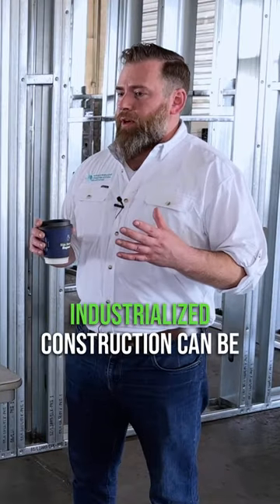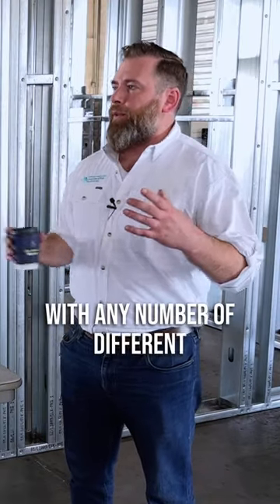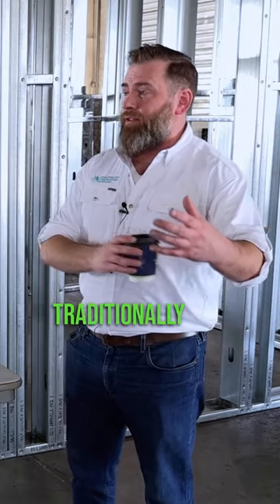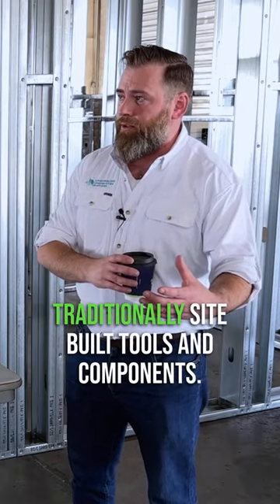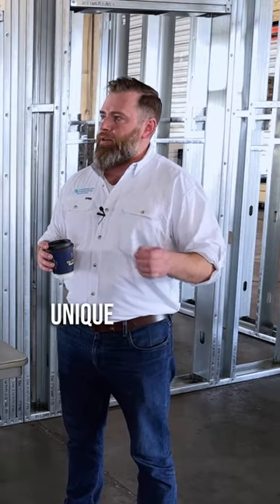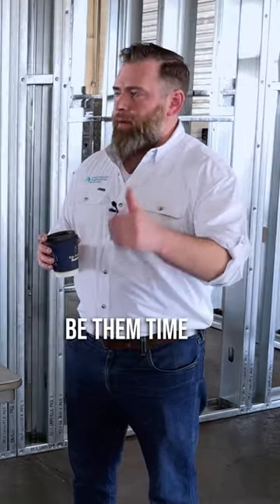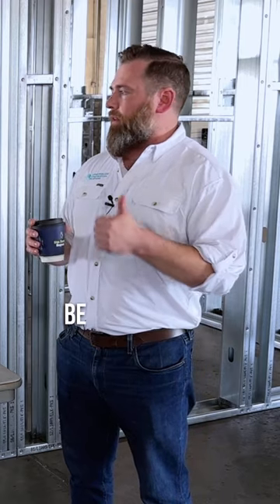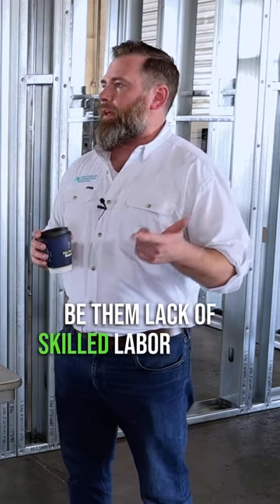Every Product has Different Approach - Matthew Comber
Catch the full Build It Better Powered By FRAMECAD episode: A Journey through Industrialized Construction With Matthew Comber Pt.2

Matthew Comber is the COO, Co-founder, and VP of Architecture and Engineering.

As a licensed Professional Engineer in 51 US states and territories, Matthew’s 18-year career spans many complex projects and markets ranging from small schools and restaurants to sizeable state-of-the-art tech manufacturing facilities and high-rise hospital buildings. Matthew developed cutting-edge seismic and sustainability analysis methods and tools while practicing under the mentorship of some of the industry’s leading minds during his employment at an internationally renowned structural engineering firm.

In leading the AE team, Matthew injects his keen sense of practical design and engineering of holistic systems and processes into developing ICS’s building product lines and project deployment. Matthew’s attentiveness to process, automation, and quality ultimately delivers highly efficient building products that optimally leverage industrialized construction advantages at any scale.

The Build It Better Podcast Powered by FRAMECAD brings you the news and most up to date advances in the prefabricated cold formed steel industry while introducing you to the industry leader in technology, equipment and software that FRAMECAD delivers. Whether you're a builder, architect or engineer, join us on this journey and let us introduce you to the future of construction with prefabricated cold-formed steel!

Robert Johnson, the host, is a highly accomplished executive with over 40 years of experience in the construction industry. Throughout his impressive career, he has held numerous leadership positions at some of the wealthiest and most prominent construction firms in the industry. Currently, he is Business Development Manager at FRAMECAD, where he is responsible for Western North America.